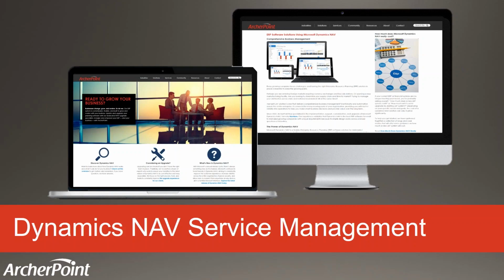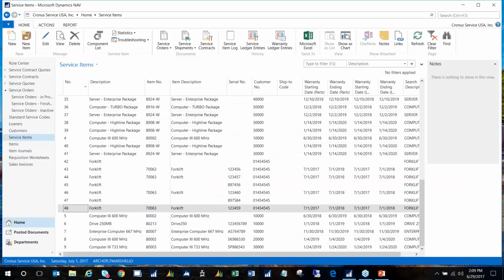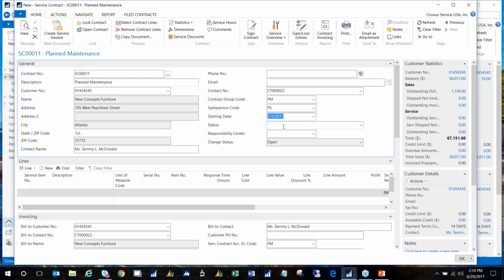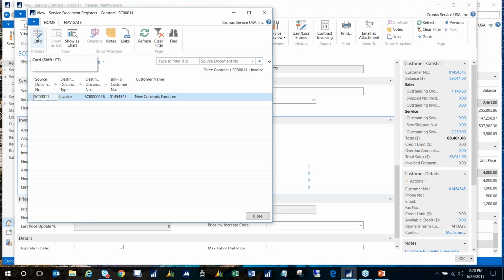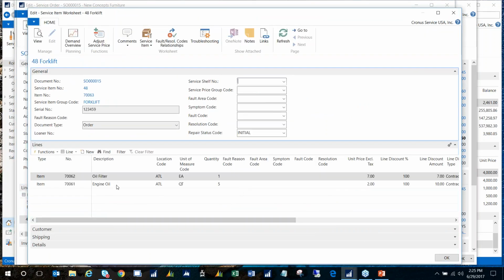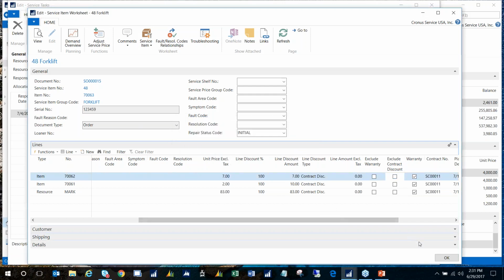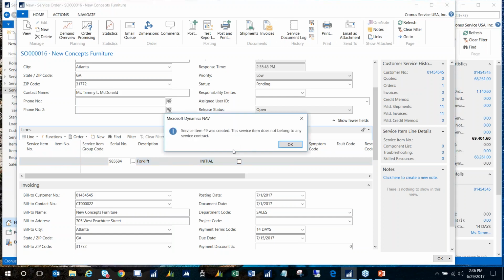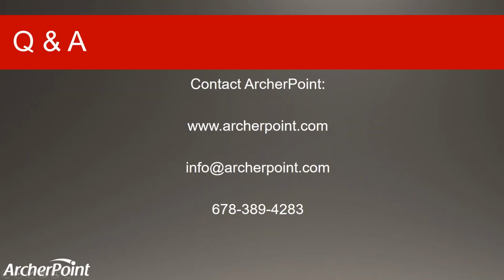Webinar: Mastering the Service Management Module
Do you know that the Service Management module within NAV is quite flexible and allows you to track time, materials, and effort for service jobs? The capabilities of Service Management include creating service orders, setting discounts, and establishing a service cadence to name just a few. If you work in a service organization, or in any way deal with equipment (sales, service, distribution), then you will not want to miss this informative webinar. View the recording to see how using the Service Management module within Dynamics NAV can make your life easier and more efficient.